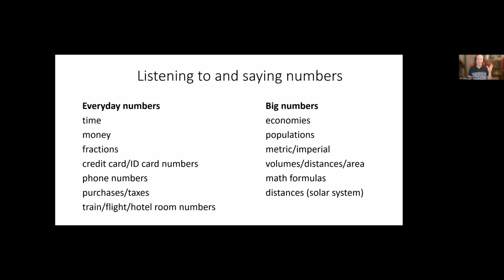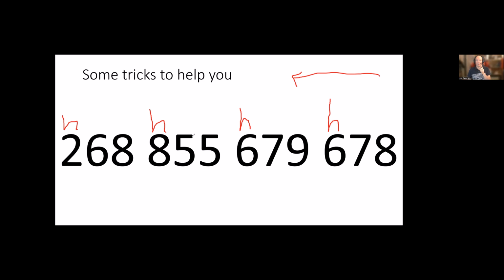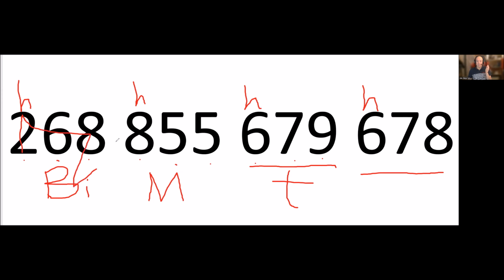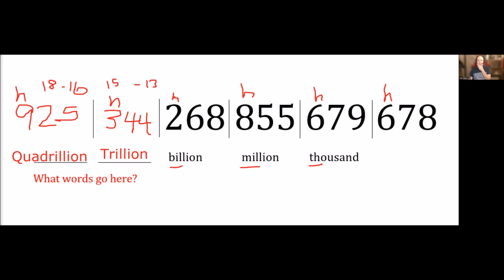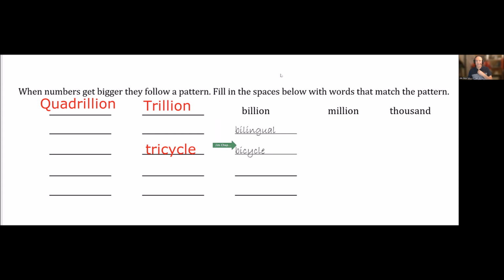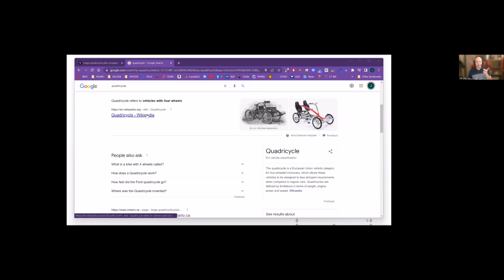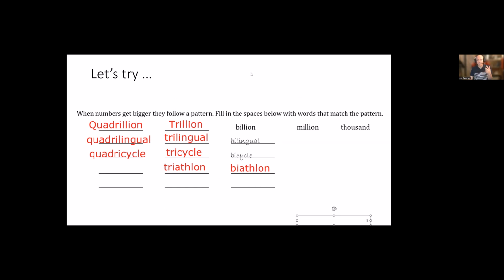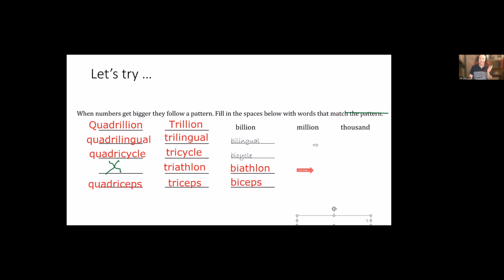Numeracy Introduction (Numeracy 1)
In this video, I introduce basic and large numbers. I talk abut numbers groups (hundreds) in English and then we talk about very large numbers and looks at word patterns (prefixes) like 'bi', 'tri' and ''quad'.

As always, try saying the words and phrases from the video into Vocaroo. I will give feedback to the first three people who put their Vocaroo link in the comments. Good luck. Keep practicing!